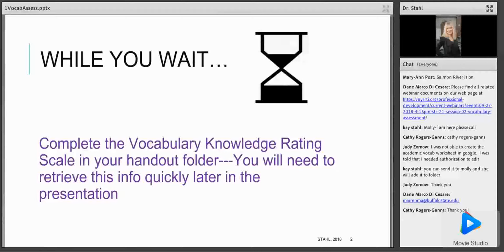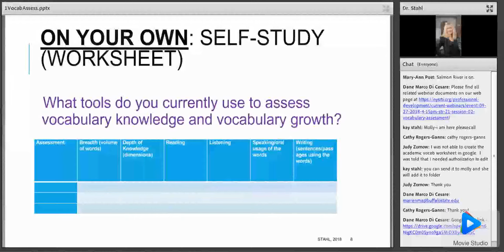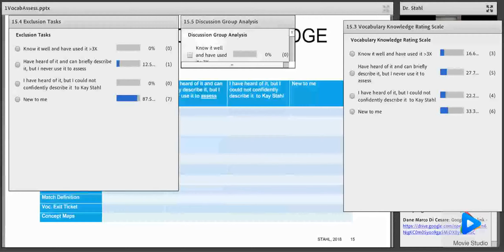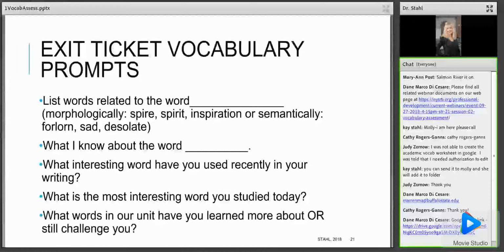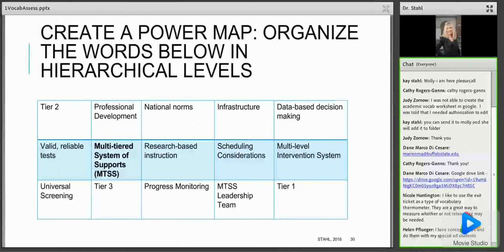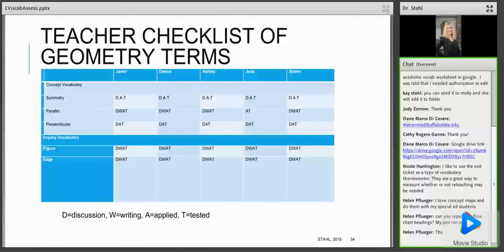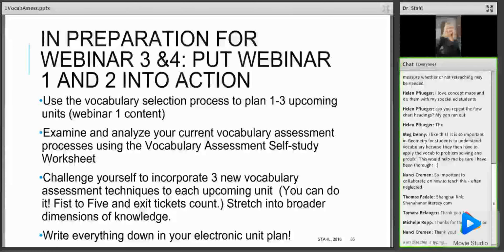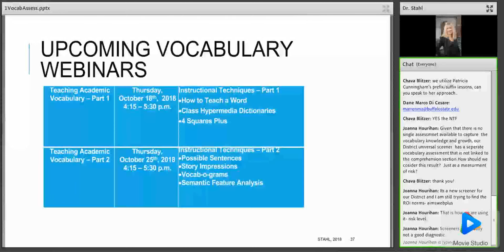2110 TEACHING ACADEMIC VOCABULARY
The English language contains over half a million words. Facility with academic vocabulary determines comprehension of the content and knowledge acquisition in content-specific subjects (e.g., science, social studies, English language arts). Unfortunately, explicit instruction of academic vocabulary is often overlooked due to time constraints, incorrect assumptions about the need for attention, or because its volume and complexity makes it seem overwhelming. This webinar series will focus on research-based practices for teaching academic vocabulary in Tier 1 upper intermediate and middle school general education classrooms. The content of this webinar will be useful for building academic vocabulary and knowledge acquisition in ALL disciplines or subject areas. The practices will be beneficial to ALL students, especially English Learners, students with learning disabilities, and students from homes with limited economic resources.